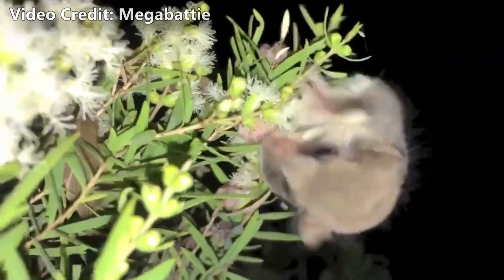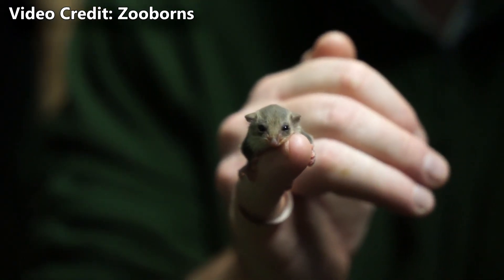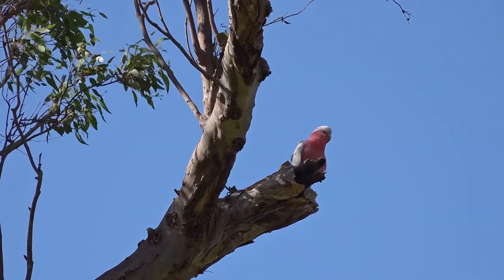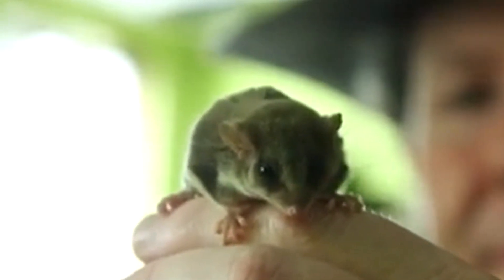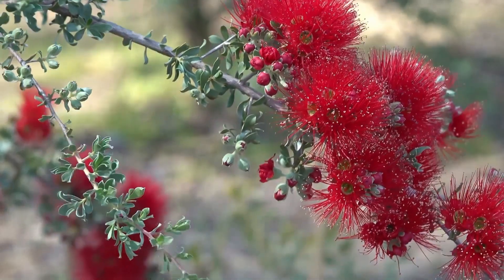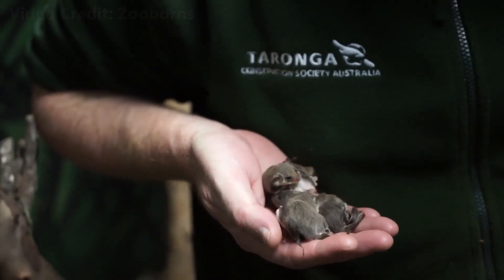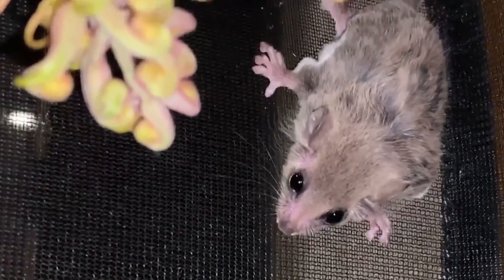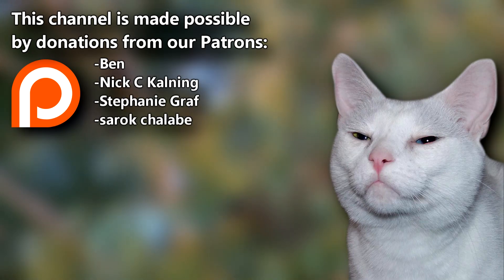Feathertail Glider Facts: also Feather Possum 🪶 Animal Fact Files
The feathertail gliders and the feathertail possum are three species of marsupials that are relatively unseen, but not necessarily rare. Learn more about them in this Animal Fact Files episode!

Scientific Name: Acrobates pygmaeus, Acrobates frontalis, Distoechurus pennatus
Range: New Guinea and eastern Australia
Habitat: wet and dry forests
Size: 6 to 10 inches (15 to 25 cm) including tail!
Diet: nectar, pollen, insects and other invertebrates, sap, honeydew, flowers
Threats: ravens, owls, snakes, monitor lizards, sugar gliders,ghost bats, etc.

Feathertail Glider SPECIES & TAIL 0:00
Feathertail Glider GLIDING & CLIMBING 0:41
Feathertail Glider SIZE & APPEARANCE 1:36
Feathertail Glider DIET & THREATS 2:08
Feathertail Glider LIFE CYCLE 3:03
Feathertail Glider TORPOR 3:51